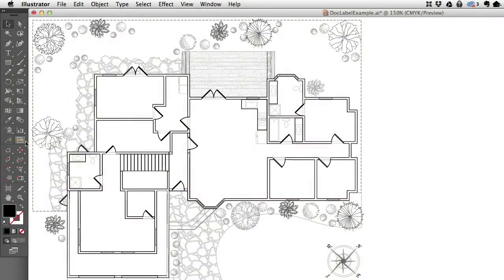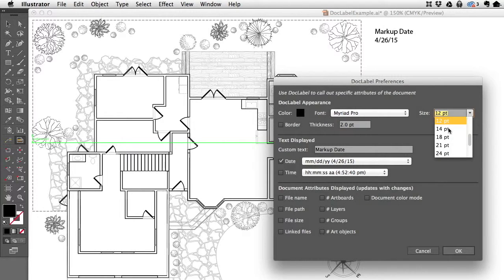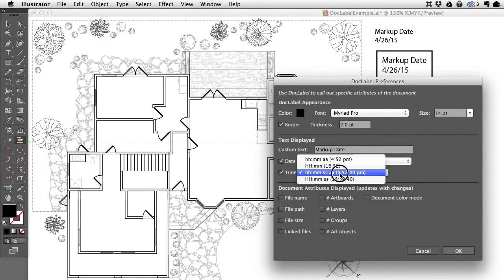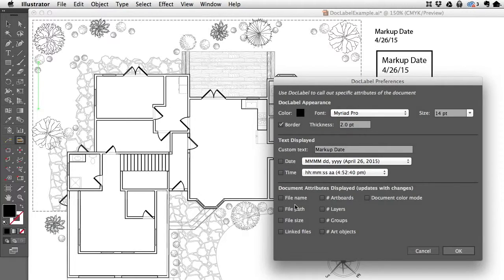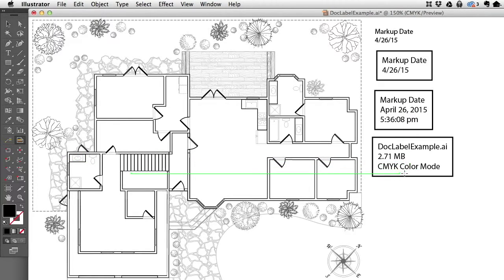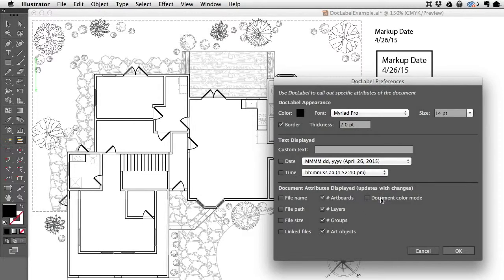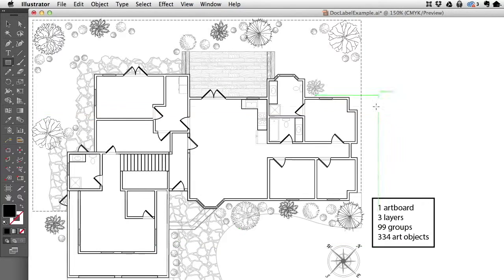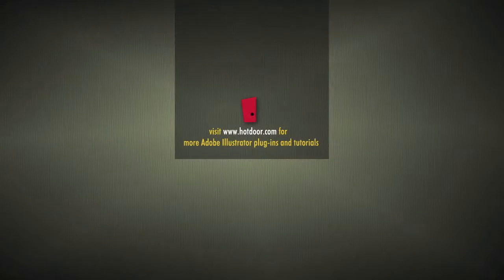Hot Door Control Plug-ins: DocLabel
Tutorial for DocLabel